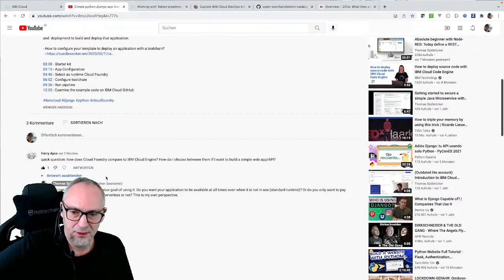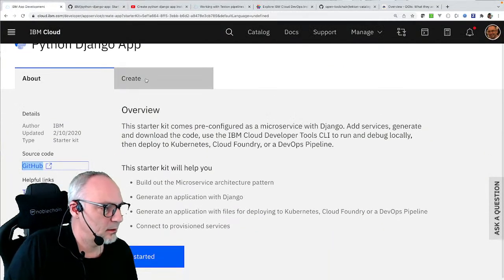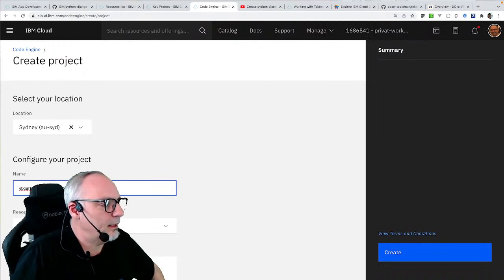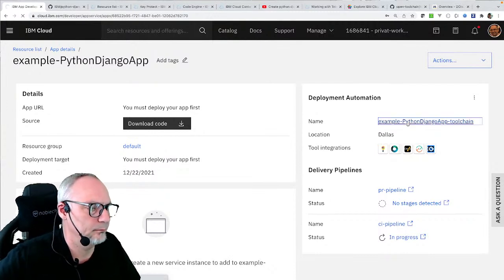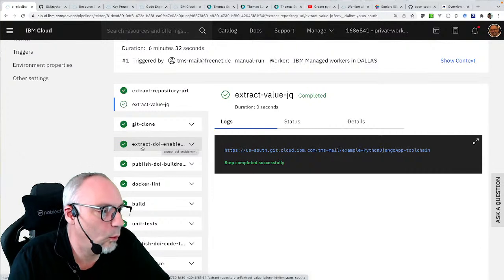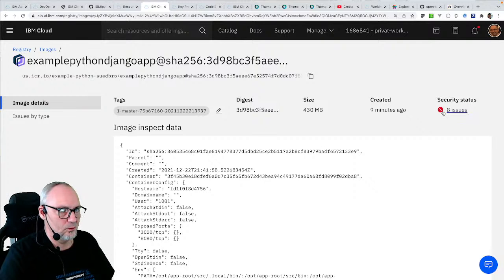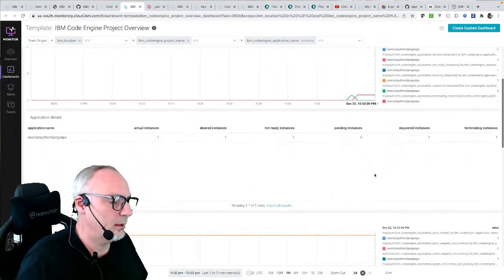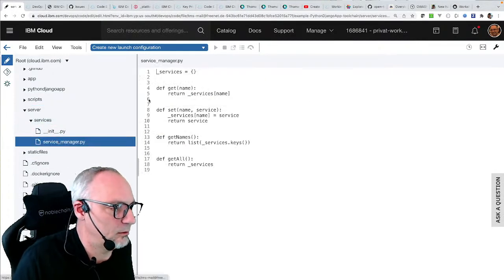(outdated) Use IBM Cloud toolchain CI to create a simple python application on IBM Cloud Code Engine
This live stream is for a beginner level.
Just create a simple python application on IBM Cloud Code Engine using the OOTB CI of IBM Cloud toolchain.

01:43 - Motivation for the live stream
05:32 - Start working in IBM Cloud
11:31 - Using Key Protect
20:29 - Use the toolchain
34:42 - The running application